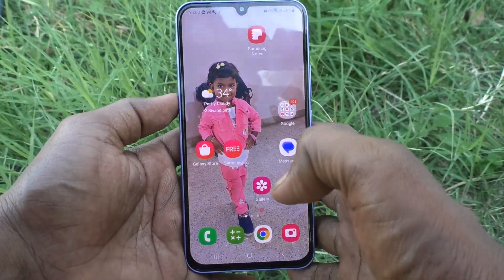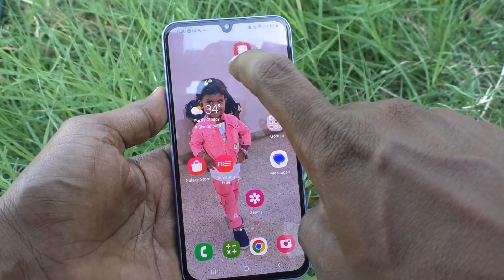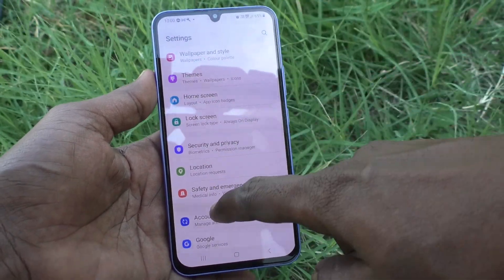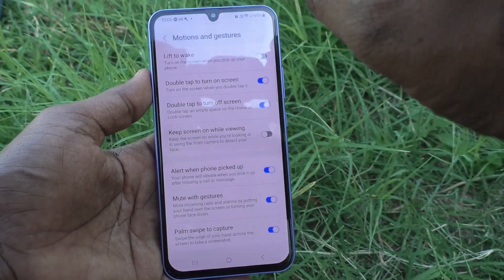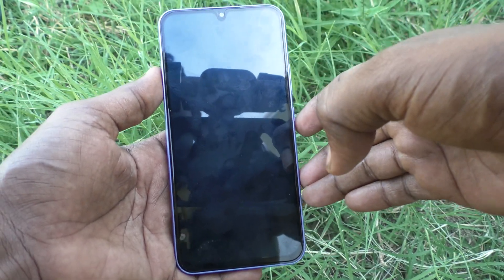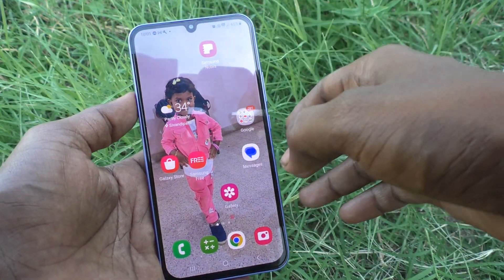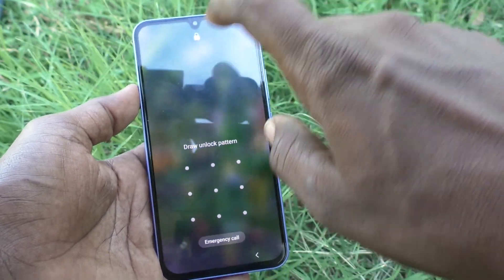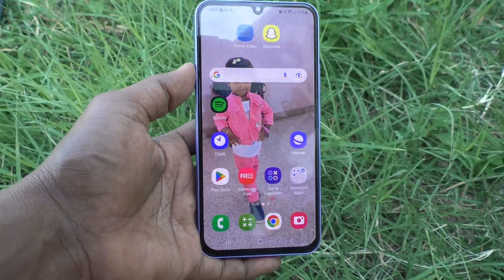How to activate double tap to turn off screen in Samsung Galaxy A34 5G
Samsung Galaxy A34 5G double tap to turn off screen settings: Learn here how to activate double tap to turn off screen in Samsung Galaxy A34 5G smartphone.